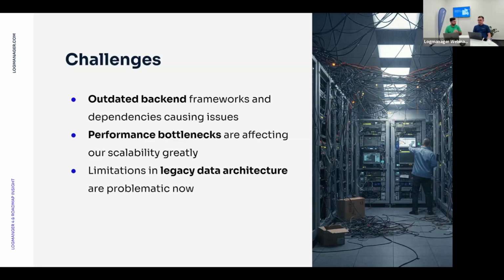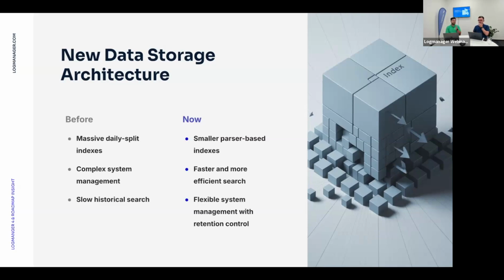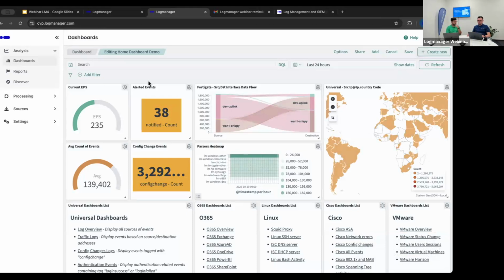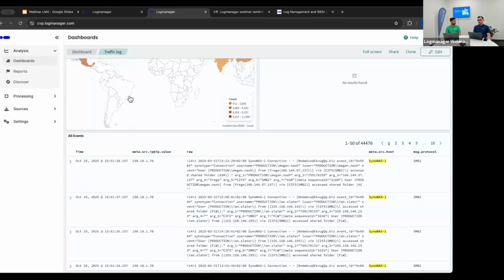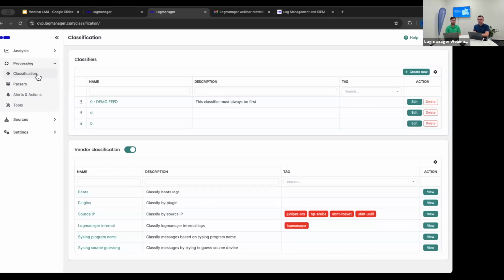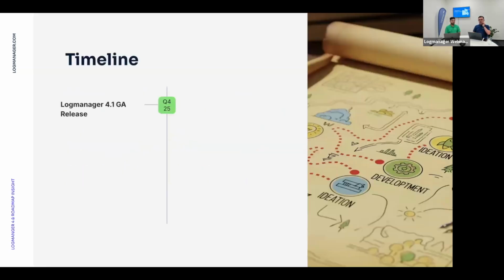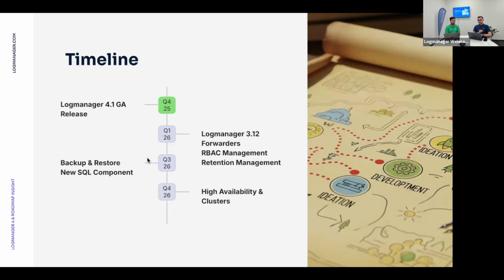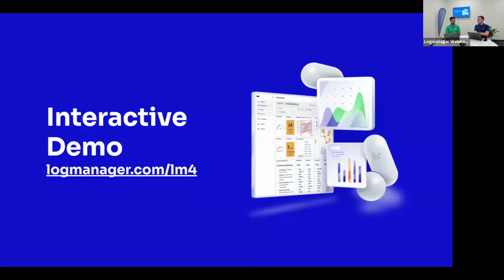Introducing Logmanager 4 and roadmap for 2026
We have some exciting changes ahead, and we’d like to present them to you clearly and understandably. What we’ll focus on:
- What Logmanager 4 looks like and what’s new
- How the transition to the new system will work
- What we’re preparing for you next year (aka Roadmap 2026)
- Your questions – ask us anything you’d like to know